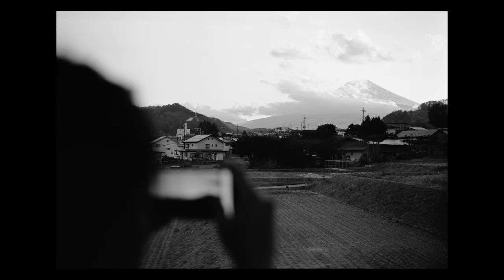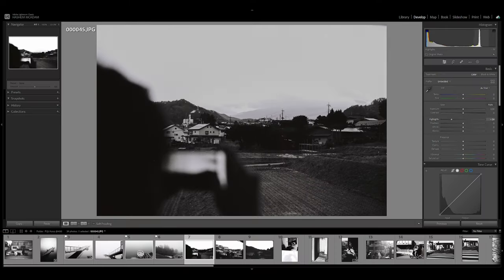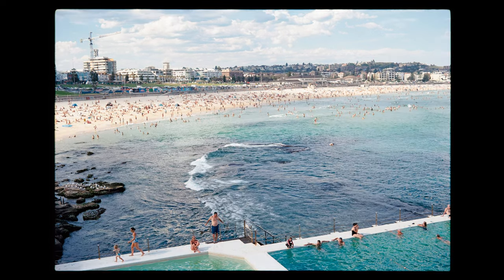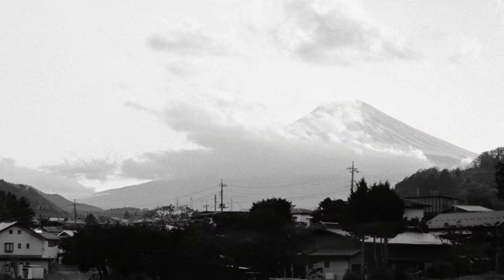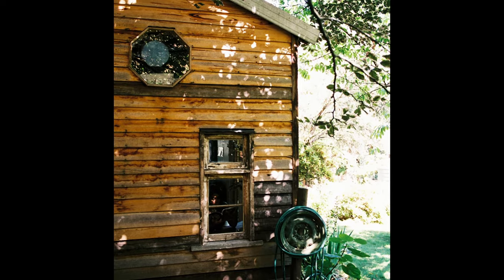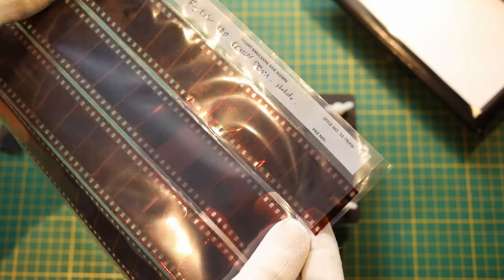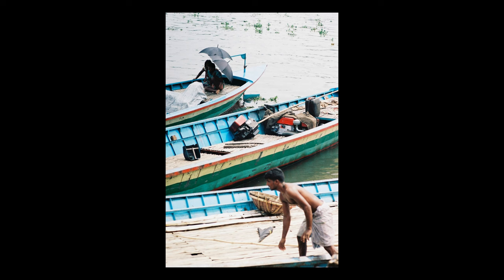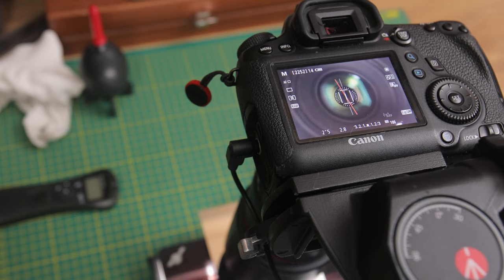Film Scans can make or break your photos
When the film scan makes all the difference between a throwaway image and a keeper!

►What I use for DIY Film scanning & developing
Canon EF 100mm Macro
L116T LED light
Paterson developing tank
Rocket air blower
Negative sleeves
Negative Binder (Amazon)

►GEAR USED FOR MAKING THIS VIDEO:
Canon RF 35mm 1.8
Atomos Monitor
Rode PodMic

Note: Many of the above links are Amazon or other affiliate links, which you can use to purchase items at no extra cost to yourself, but in turn, support me with a small commission for any purchases (which is greatly appreciated!)